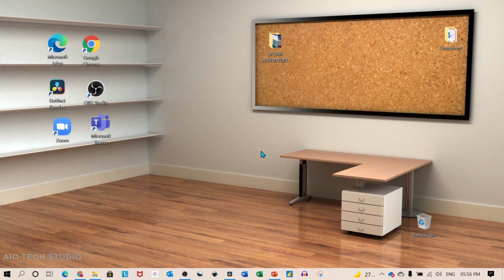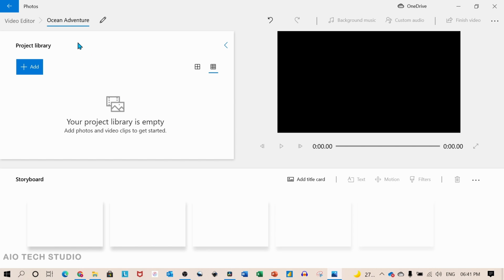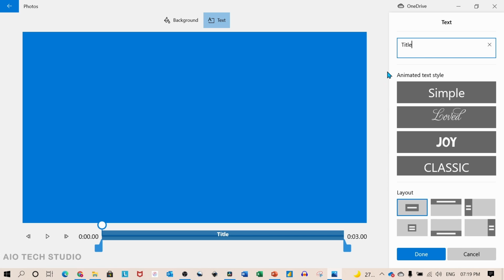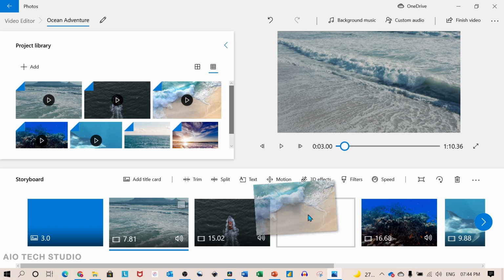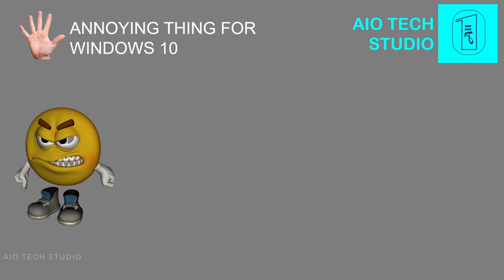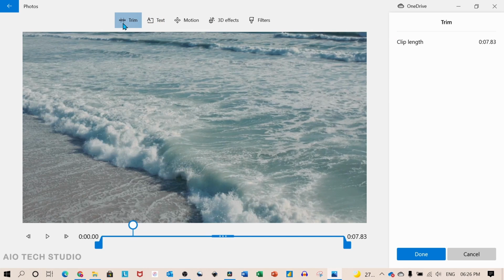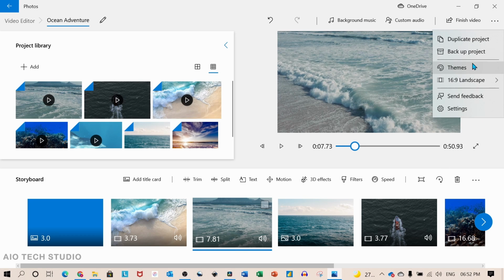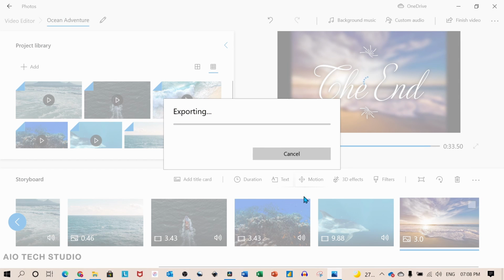How to Use Free Video Editor App of Windows 10 - AIO Tech Studio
Video#11 – A complete guide to How to Use Free Video Editor App of Windows 10.

Chapters
00:00 Windows 10 Video Editor
00:13 Introduction
00:31 Brief about Video Editor
00:49 Open App
01:43 New Video Project
02:19 Add Content
04:56 5 Annoying Thing
05:23 5 Positive Thing
05:47 Edit Individual Clip
07:18 Add Background Music
07:46 Export Video